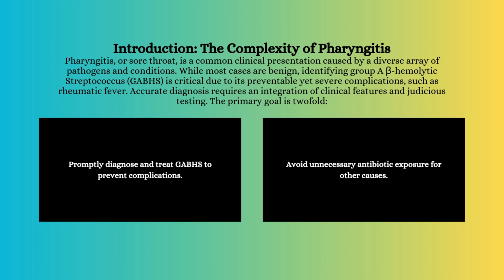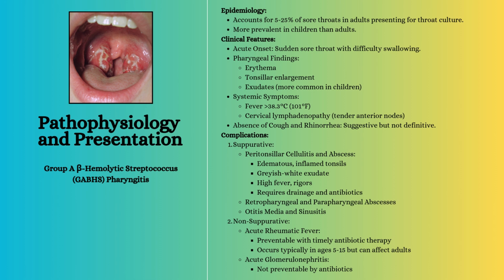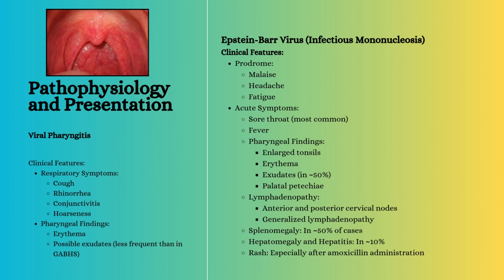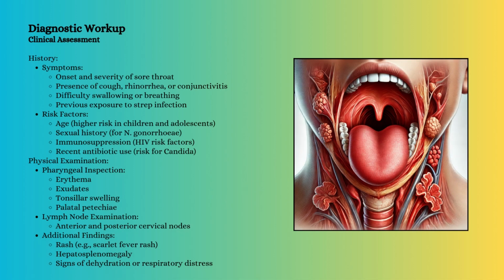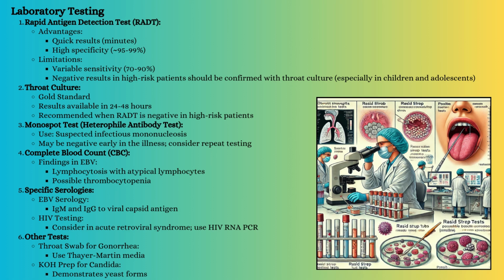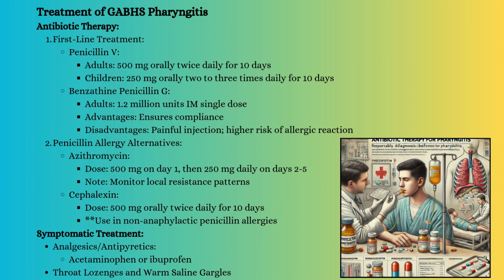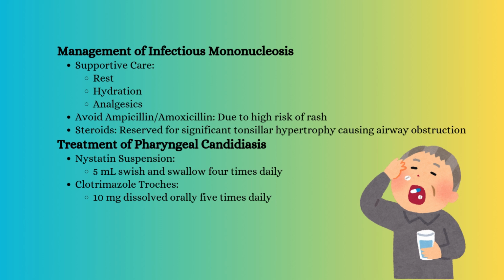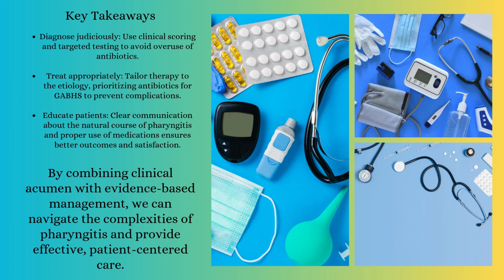Why Pharyngitis Is More Than Just a Sore Throat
In this clinical lecture, we delve into the complexities of pharyngitis, exploring the differences between viral and bacterial pharyngitis, and why it's more than just a sore throat. Pharyngitis, particularly streptococcal pharyngitis, can lead to serious complications such as acute rheumatic fever and peritonsillar abscess if left untreated. We'll discuss the Centor Criteria, Rapid Strep Test, and antibiotic stewardship strategies for healthcare professionals. Join us as we examine the diagnosis and treatment of pharyngitis, including tonsillitis and throat infections, and explore the importance of accurate diagnosis for primary care and family medicine physicians. This video is part of our ongoing series on otolaryngology and medical education, providing physician insights and expert knowledge for healthcare professionals.